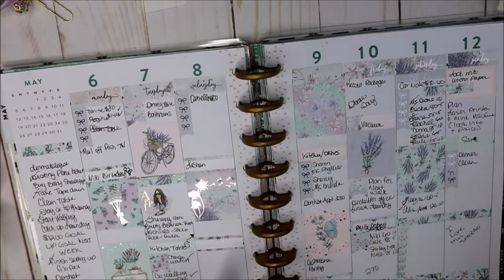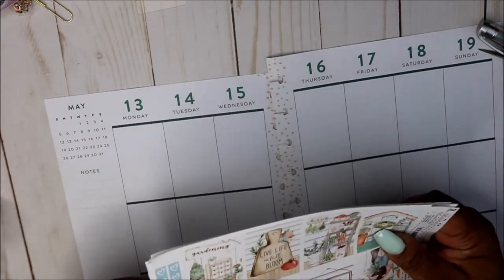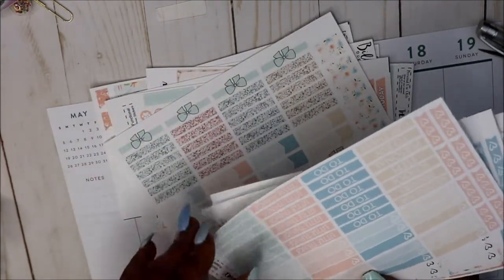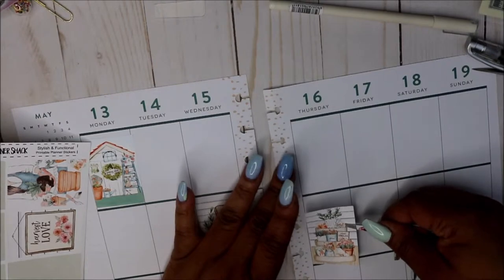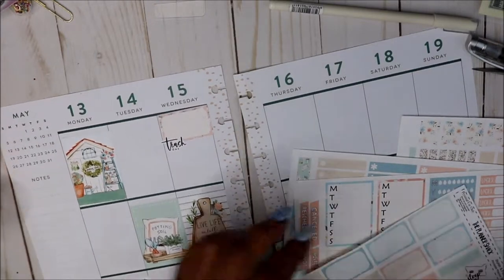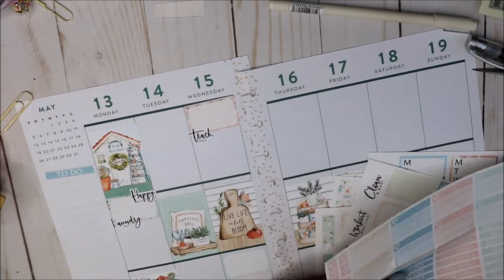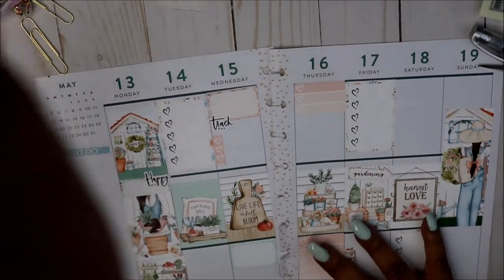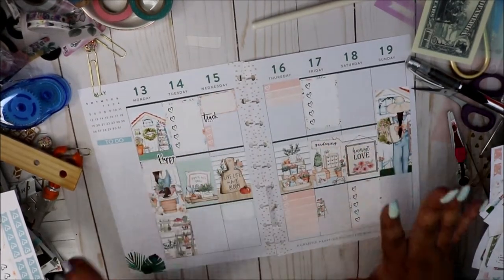Decorate with me | HP Classic | May 13 -19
Hey friends!  Today I'm decorating my Classic Happy planner!